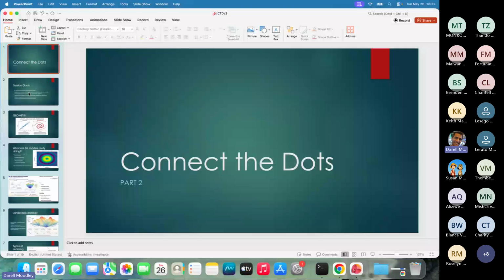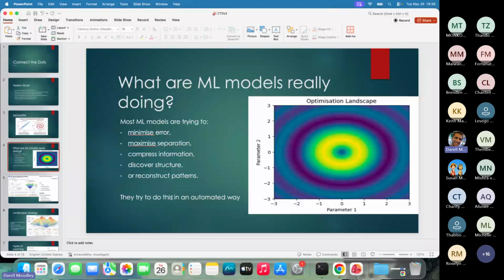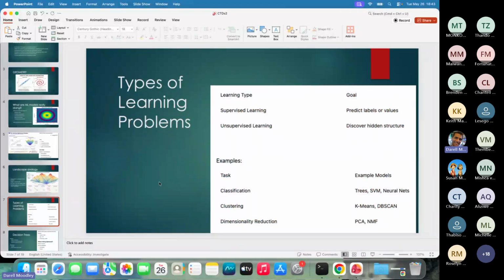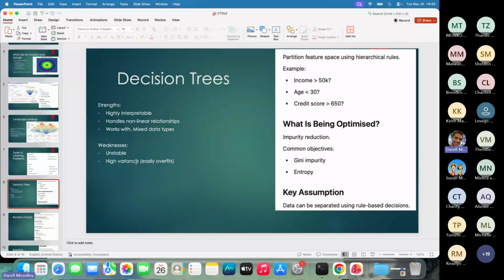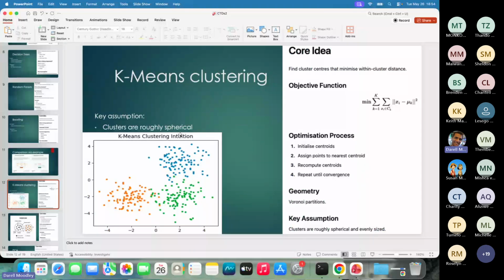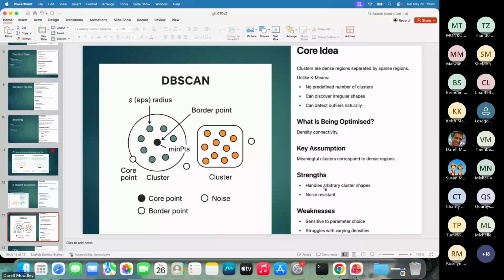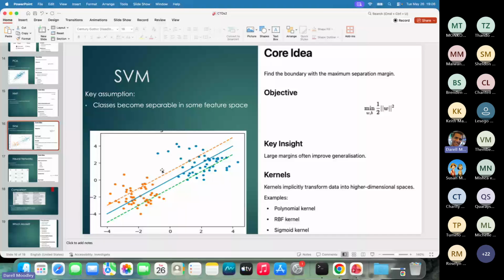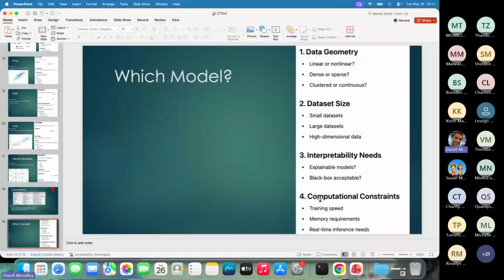SMAA Week15 Synchronous session. Connect the Dots part 2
EMERIS: SMAA Week15 Synchronous session. Connect the Dots part 2